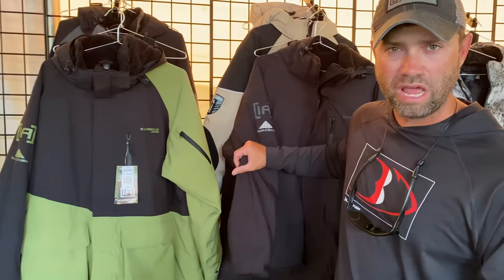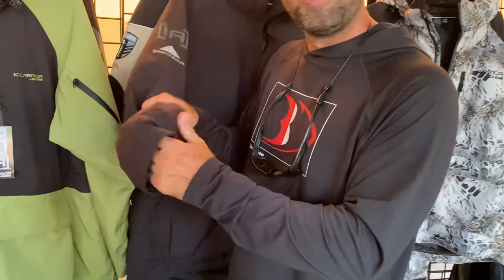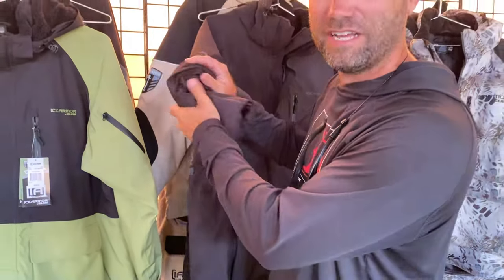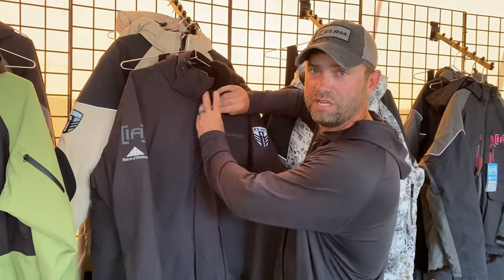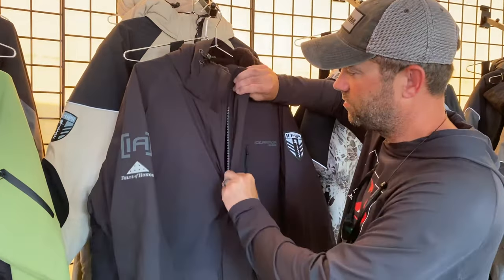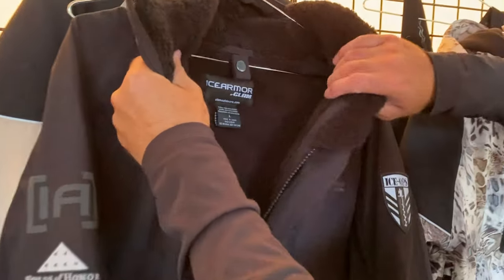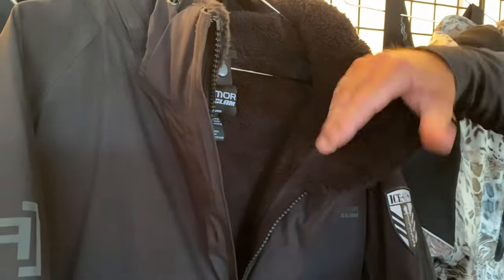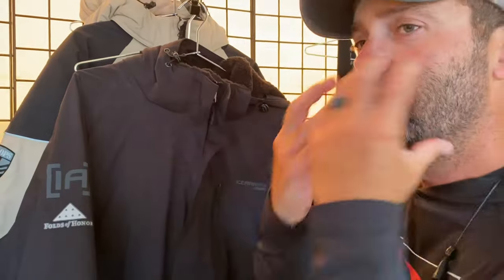Delta Ice Fishing Suit | New Float Apparel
I’m very excited about the new Delta Suit from Ice Armor by Clam Outdoors!! The most comfortable float suit I’ve ever worn—hands-down!! Without a doubt the suit I’ll be rocking this winter!!